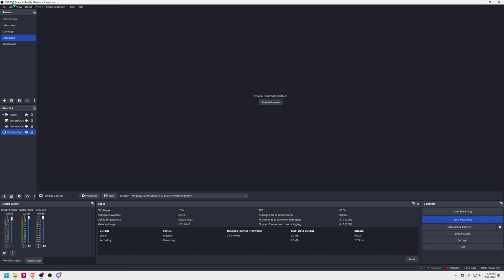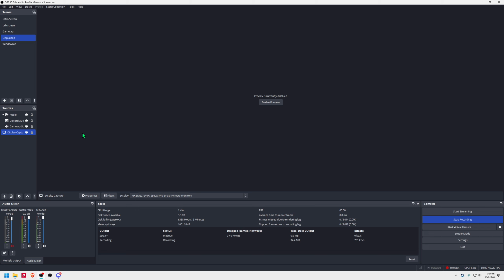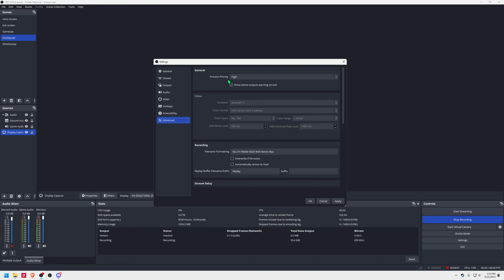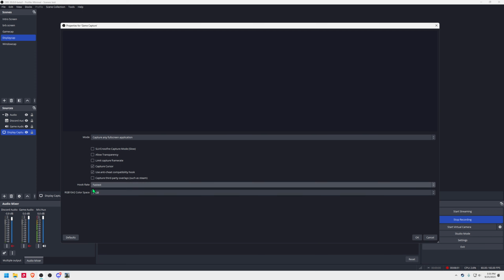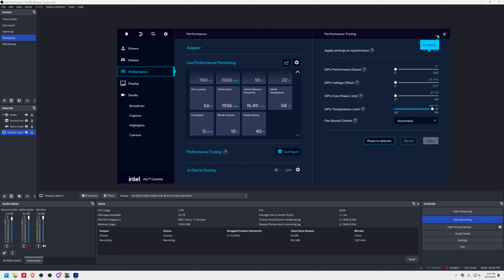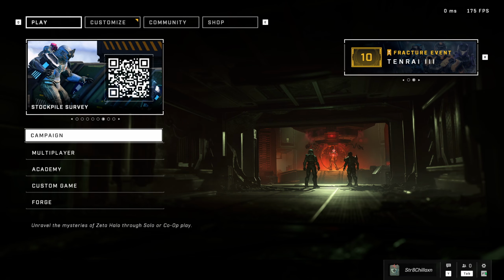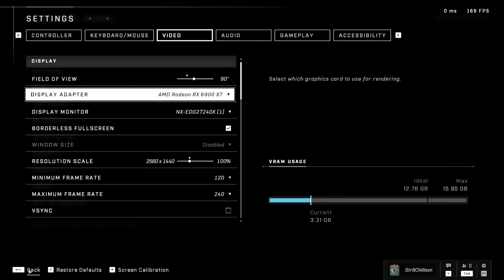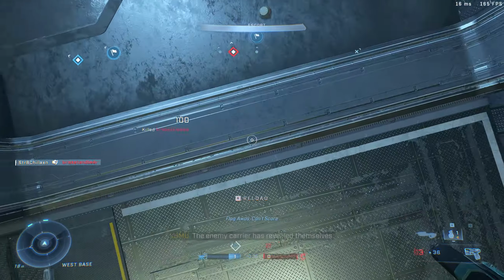Intel Arc a380 dual GPU streaming and recording tutorial using OBS Studio 30. 1440p60fps MAX quality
In this video, we set up OBS Studio to record gameplay using an Intel Arc a380 as a secondary GPU for streaming or recording only! We walk through step-by-step how to get maximum 1440p60fps quality for near perfect recorded footage that's fully compatible with streaming to YouTube or ready to edit in video editing software. We test out the game Halo Infinite Multiplayer for PC using 1440p gameplay on a 240Hz monitor that is being played on an AMD Radeon RX 6900 XT Graphics card but recorded using an Intel Arc a380. We tune up the Arc GPU to use minimal power in order to produce less heat and show how to optimize OBS for minimal lag or skipped rendering frames. Note that this method will reduce performance and is only recommended if a 2 PC setup is not an option. This is for entertainment and educational purposes only! 20000 Bitrate will require a large hard drive in order to store recorded footage. 100 GB minimum of free space is recommended for long duration recordings (recording optional when streaming gameplay to a social media service such as YouTube that transcodes 1440p AV1 video directly into VP09).